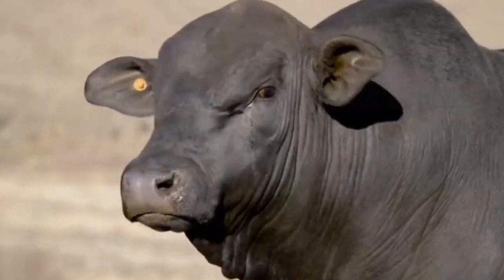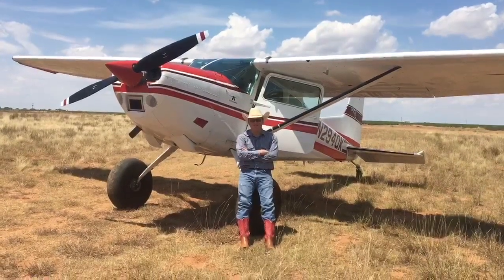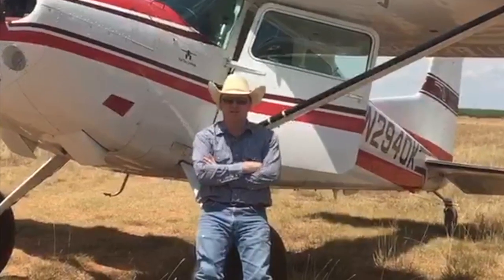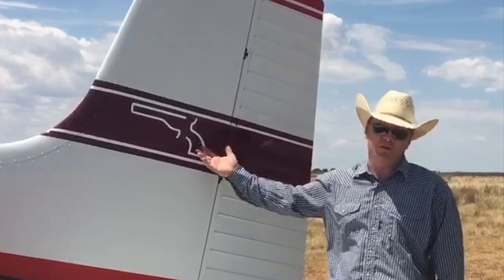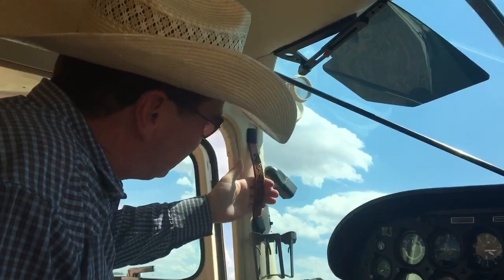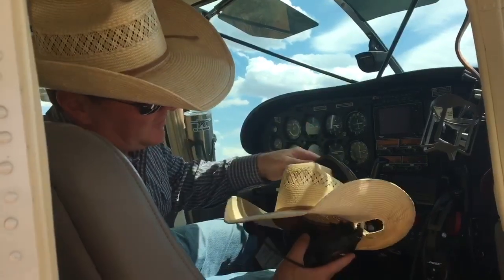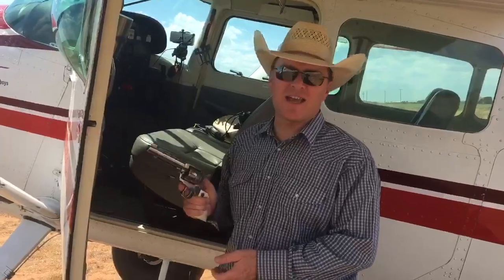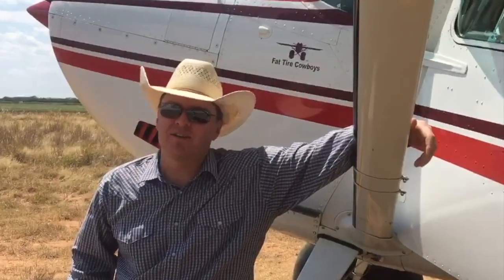Essential SkyWagon Mods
The Fat Tire Cowboys are not really sure what it takes to be a Fat Tire Cowboy.  But, LaRosa and the other guys are always looking for "teachable moments" that can lead new and old pilots alike to become Fat Tire Cowboys!
  Here's SkyRancher's list of essential mods for the SkyWagon.

The Fat Tire Cowboys are a group of Texas Aviators that consist of 35 year veteran pilots to brand new and aspiring pilots.  Their mission is to show the world that the aviation lifestyle is incredibly fun.  From jetting around in The Mayor's Cessna Citation to landing the Cessna Skywagons at the WBR Ranch , this channel is all about Texas, aviation, fun, entertainment and most importantly...people.  These guys are the Kings of all things fun!!